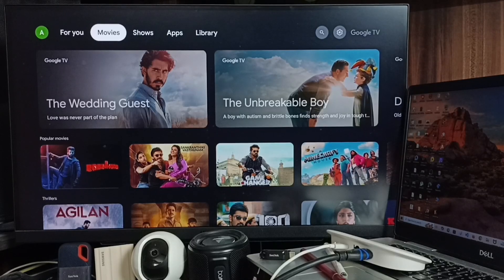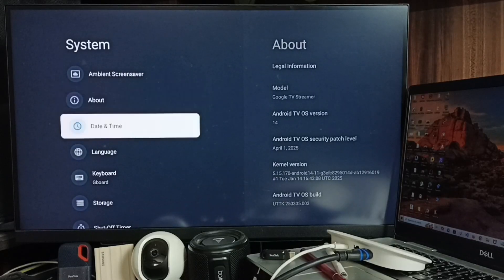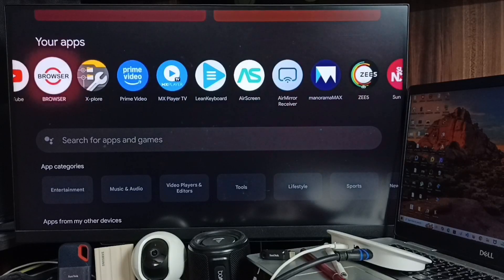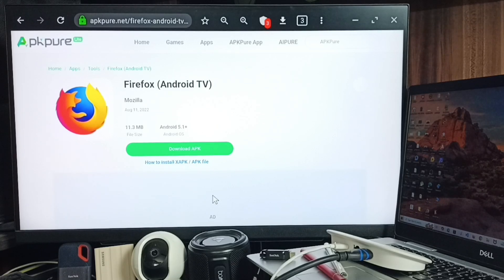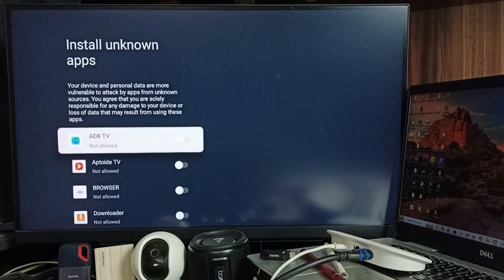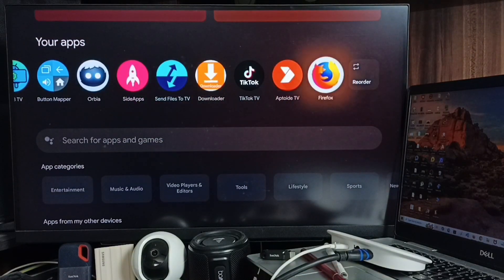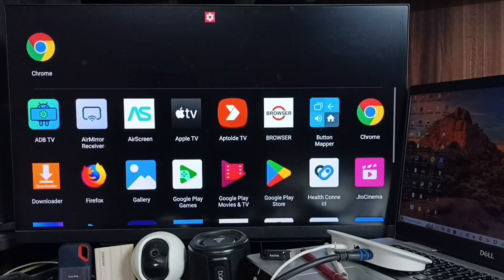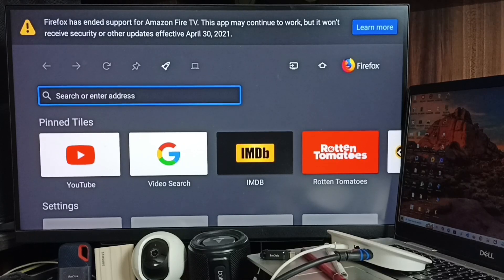How to Sideload Install Any App on Google TV Streamer 4K or Chromecast TV Easily Without Root or PC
Learn how to sideload and install any app on your Google TV Streamer 4K or Chromecast With Google TV for Android TV OS 14 and Android TV OS 15. This detailed tutorial guides you through sideloading apps onto your Smart TV, QLED TV, OLED TV, LED TV, Mini-LED, and MicroLED displays. Make the most of your 4K TV, UHD TV, Full HD TV, or HD TV with expanded app choices, Voice Search Remote, HDR streaming, and Smart Home Control on your Google Chromecast TV. Perfect for enhancing your streaming and Android TV experience.

sideload apps google tv, install apk chromecast, android tv sideload guide, google tv streamer 4k apps, chromecast with google tv sideload, install any app google tv, android tv os 14 apps, android tv os 15 apps, smart tv sideload apps, 4k tv streaming, uhd tv apps, hdr tv features, voice search remote tips, smart home control google tv, google chromecast tv tricks, qled tv apps, oled tv apps, mini-led tv apps, microled tv apps, sideload google tv, android tv install apk, chromecast tv hacks, android tv customization, smart tv hacks